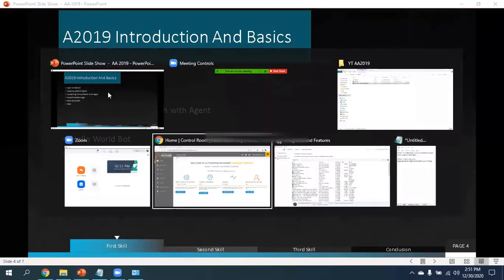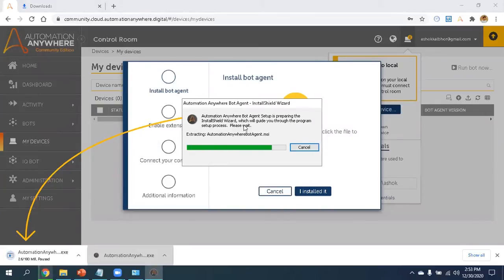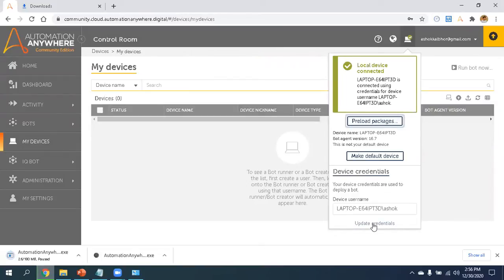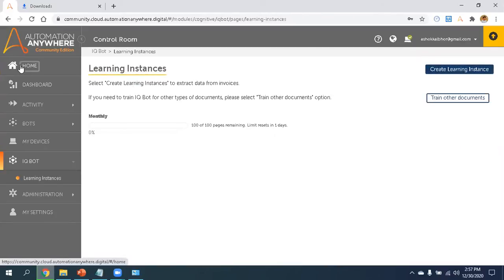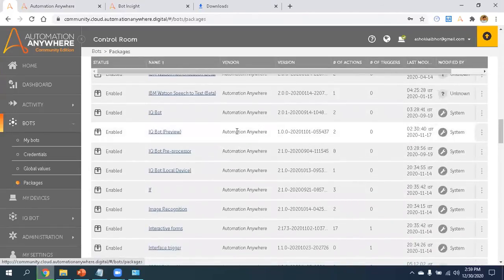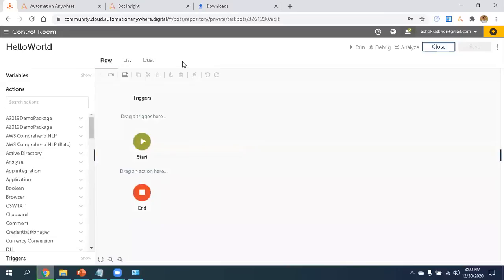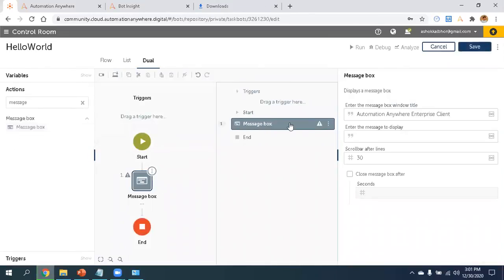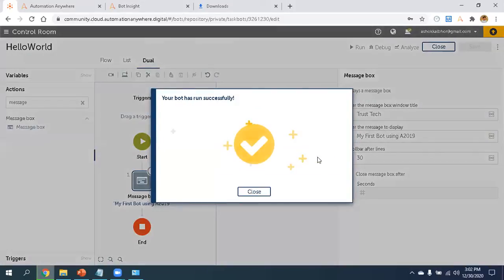A2019 Introduction and Basics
Login to A2019
Installing A2019 Agent
Connecting Control Room with Agent
Product Walkthrough
Hello World Bot